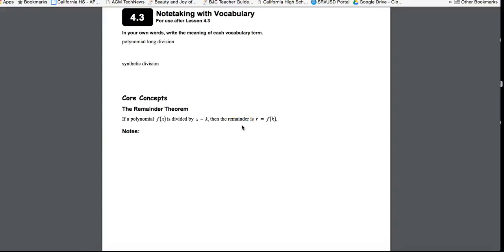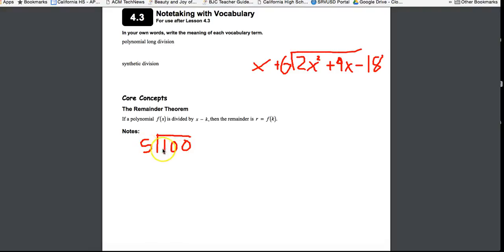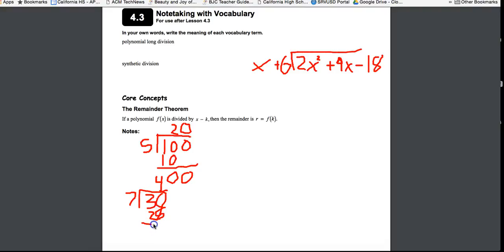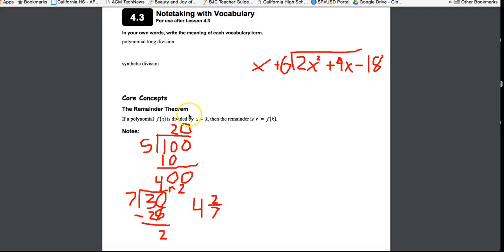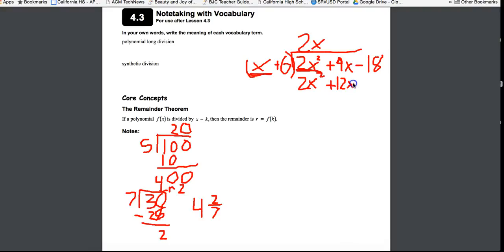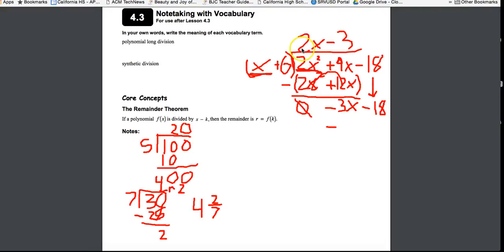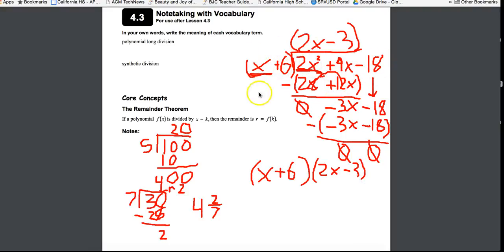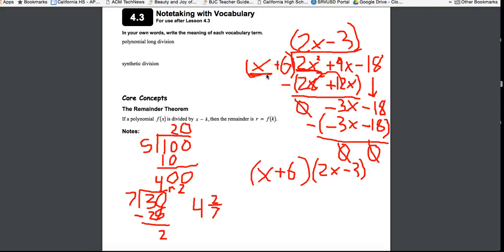4.3 intro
Introduction to polynomial division - section 4.3 in Big Ideas book